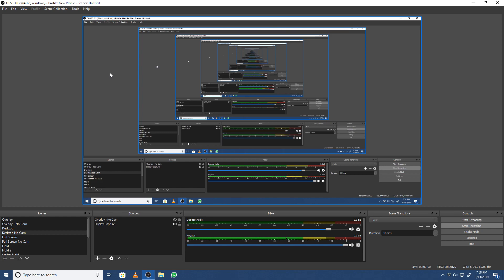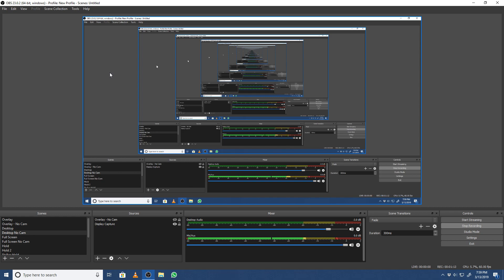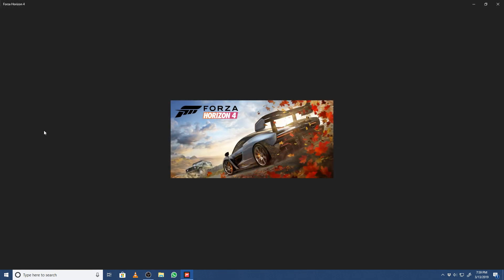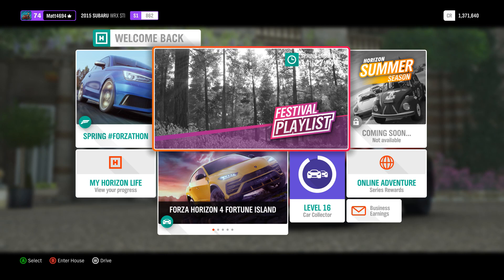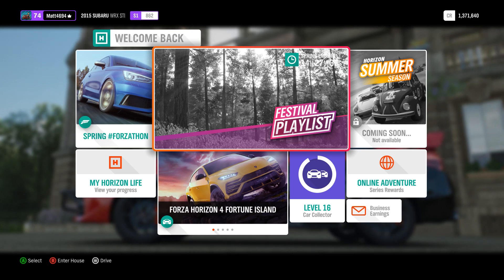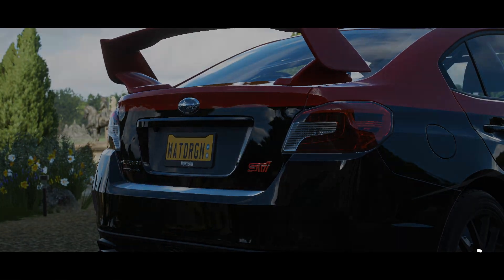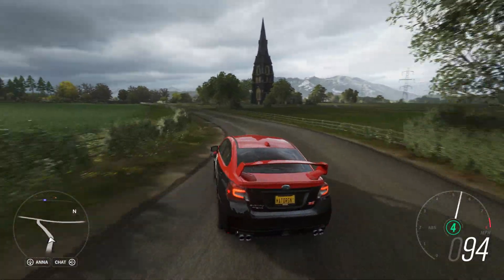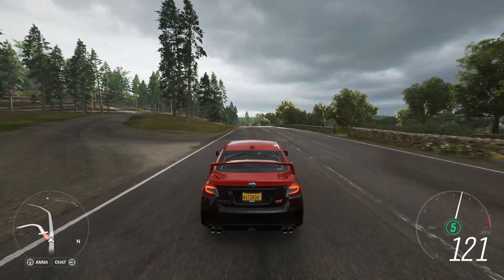OBS now Works with Forza Horizon 4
A quick follow up video to this one In which I talked about how OBS doesn't play well with Forza Horizon 4.  Well it seems that now has changed!!  So fly! Be free! And record Horizon 4 with OBS till your heart's content.